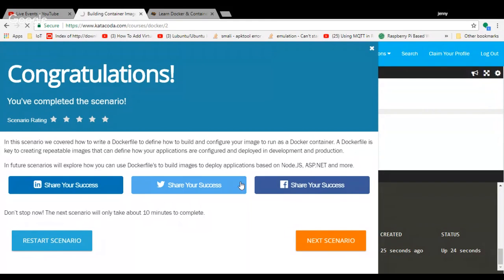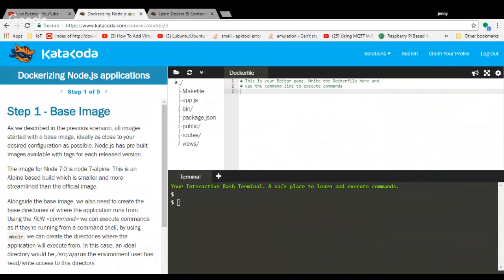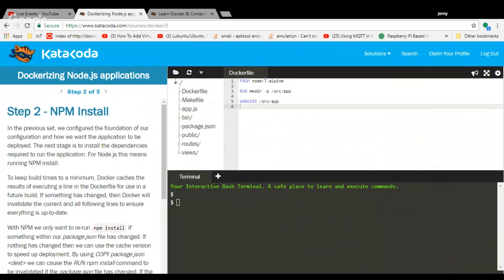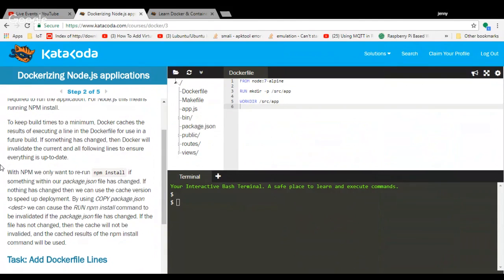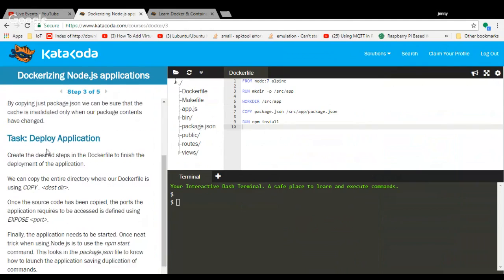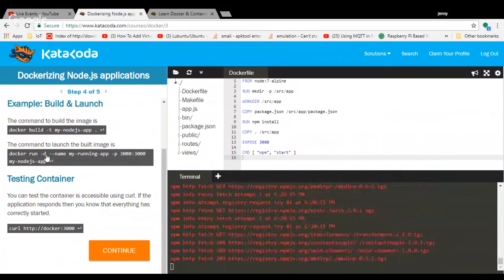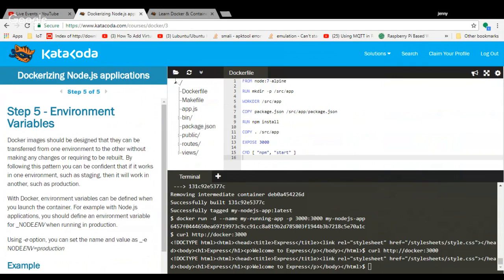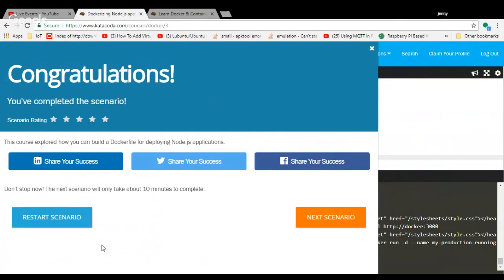KataCoda - Docker Scenario No:4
Dockerizing Node.js